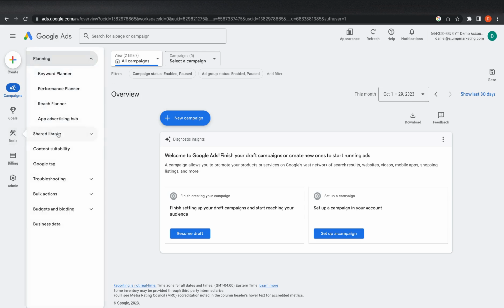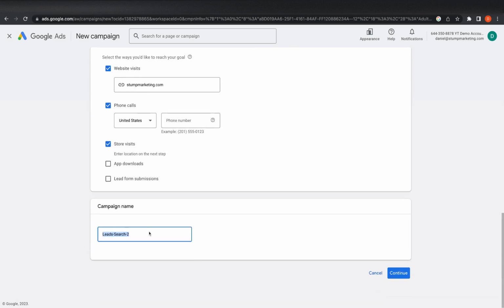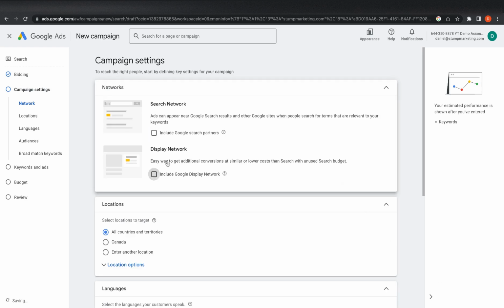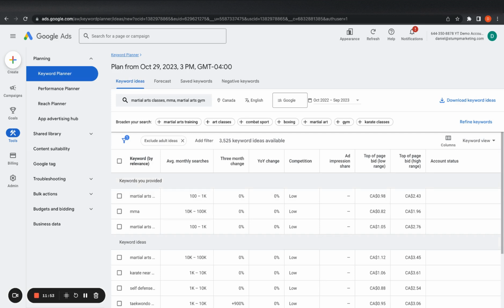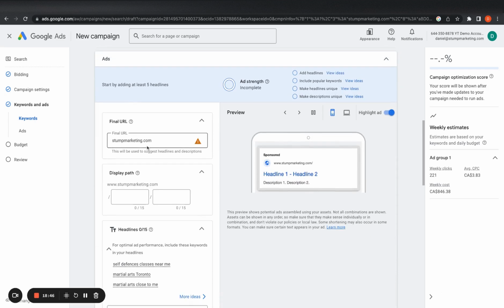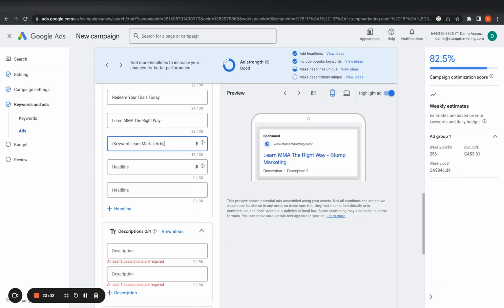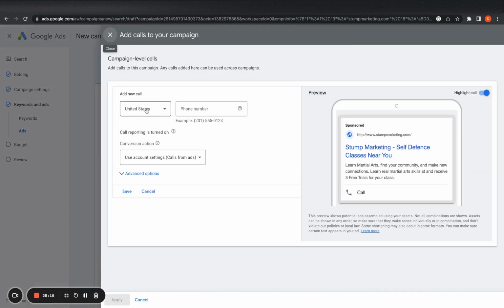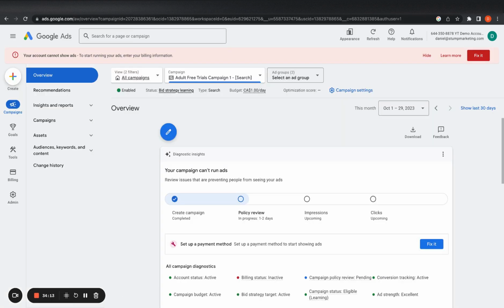Set Up Your Google Search Campaigns The Right Way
In this video, you'll learn about the best practices when it comes to running a search campaign for your service/product based business. It's important that your ads actually stand out, but it's often unclear on how to do so. Creating unique descriptions, headlines, and ad assets play a strong role in improving your ad quality and lead generation.